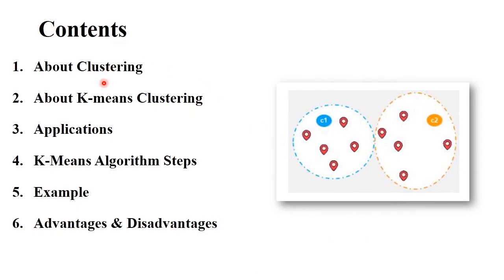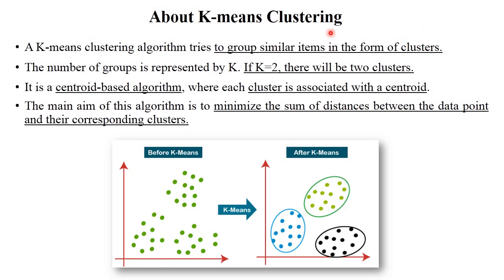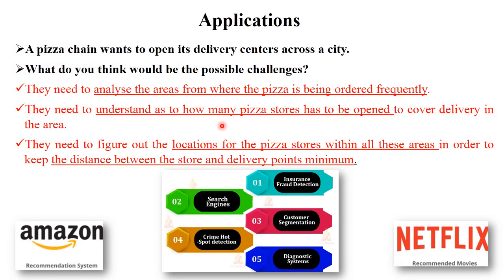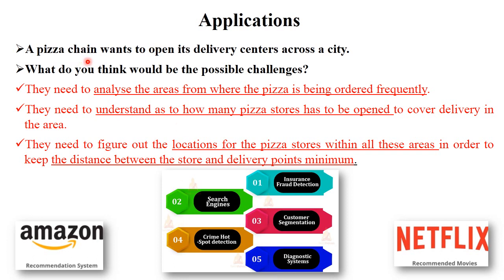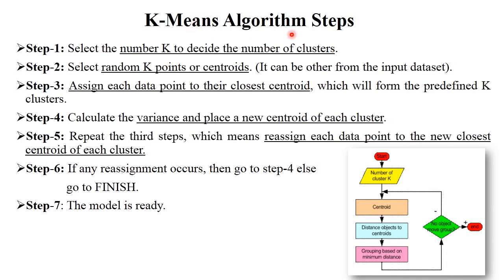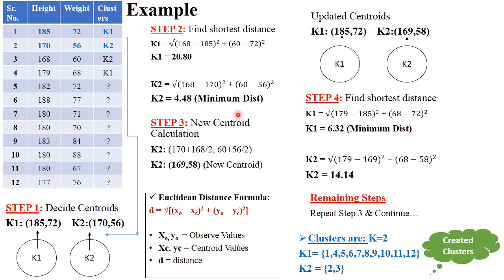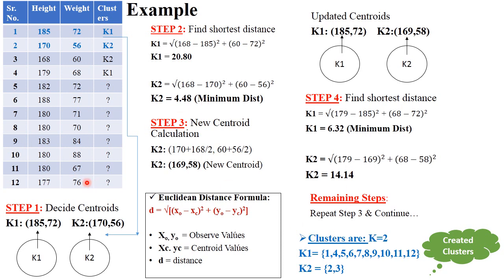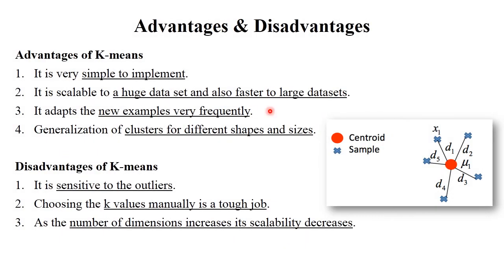ML 22 : K-means Clustering Algorithm with Solved Examples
Keep Watching..!
Keep Learning..!

k-means clustering algorithm solved example
k-means clustering in machine learning
k-means clustering algorithm in data mining
explain k-means clustering algorithm